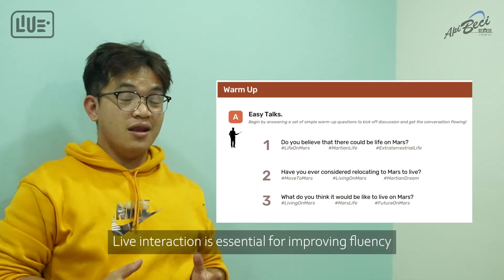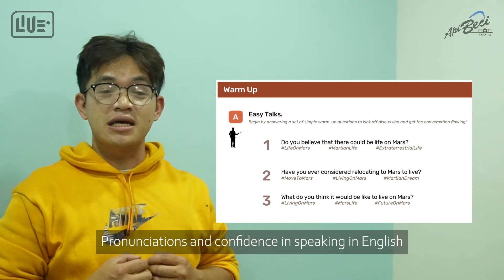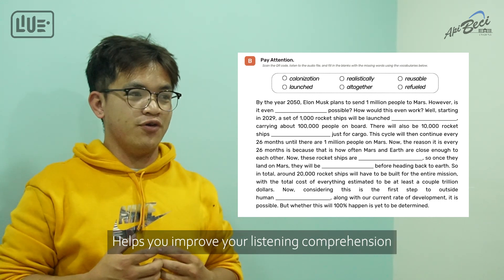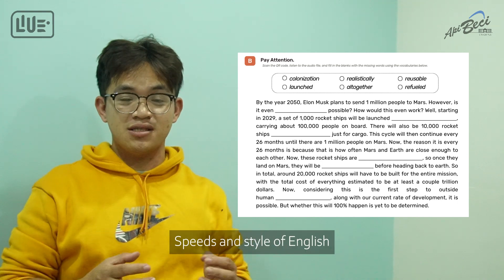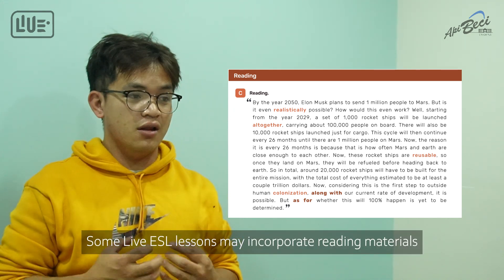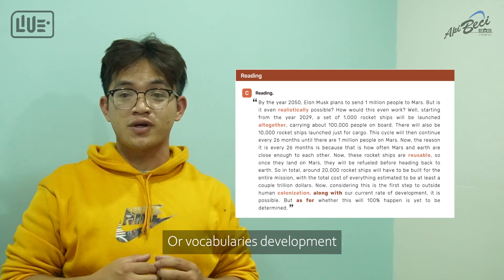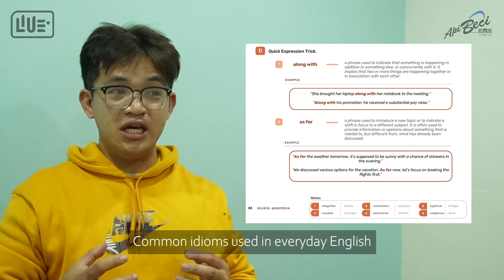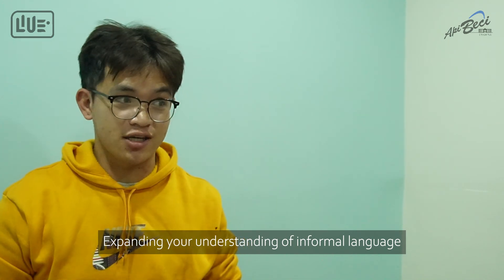LIVE ESL | City Campus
Upgrade your English with BECI City’s exclusive Live ESL course! Using real-world materials from top news outlets and social media, this course brings you the latest info and vocabulary, perfect for upper-intermediate and advanced learners. Ready to level up?